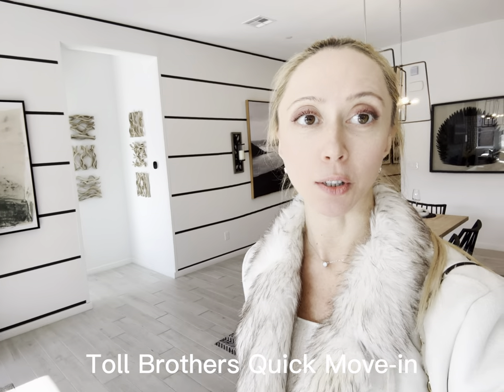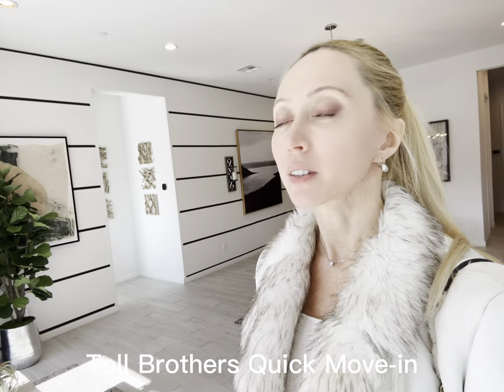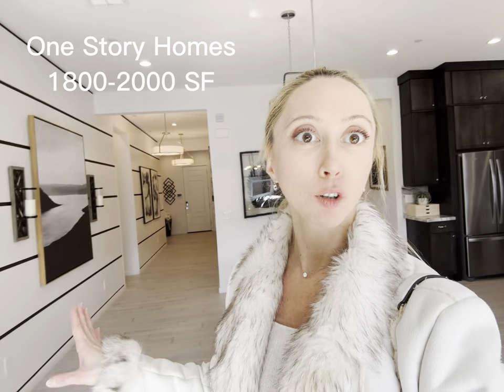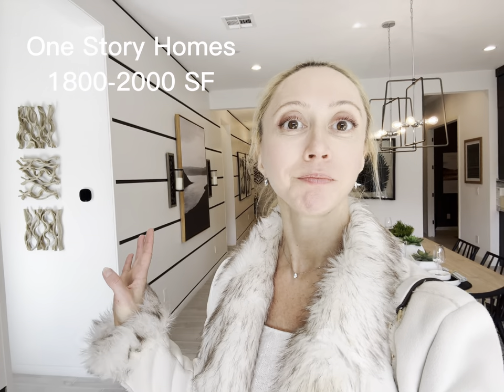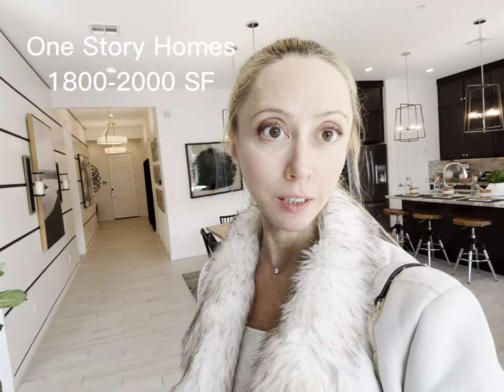Sky Canyon Toll Brothers Aviano | New One Story Home Community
Aviano by Toll Brothers in Sky Canyon, Las Vegas Nevada. This new community is almost completed and builder is closing out with amazing BLOW OUT sales on remaining Quick Delivery (Move in ready) homes and that are under construction. Great opportunity to buy a house you always Dreamt about at a DISCOUNTED PRICE. I'm Tatiana, local Las Vegas Realtor, Specialist in New Construction Homes and Resale. Successfully representing clients for over 16+ YEARS !!!

Also, ask me about how I can help you get the BEST PRICE, INCENTIVES and the BEST DEAL possible. I'm experienced in representing Buyers that are relocating to Las Vegas, and locals who are searching for a Luxury home, buying their first homes or ready to Upgrade for a new one. I'm here to help with your Real Estate needs!

Tatiana Moody, Realtor
Simply Vegas
License # S.74316
DreamHouseLV.com
Instagram.com/tatianamoody